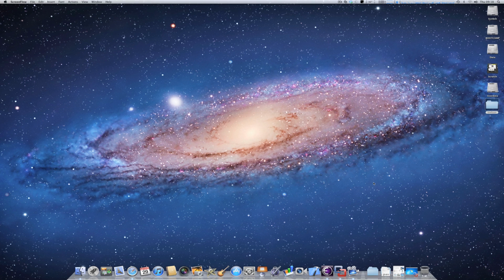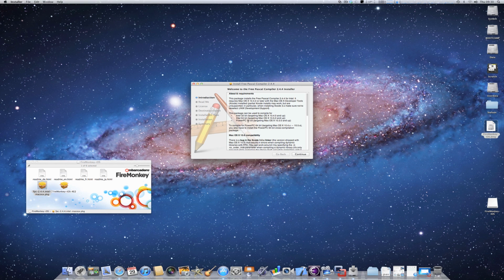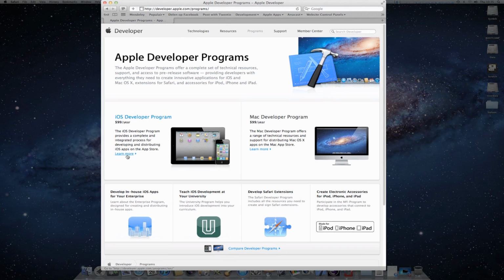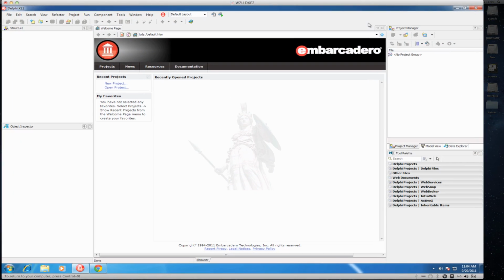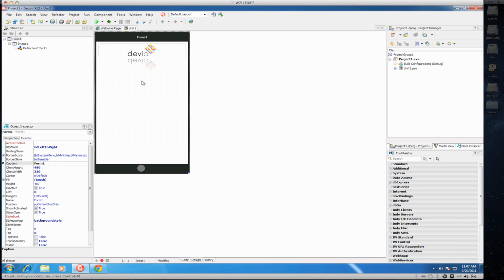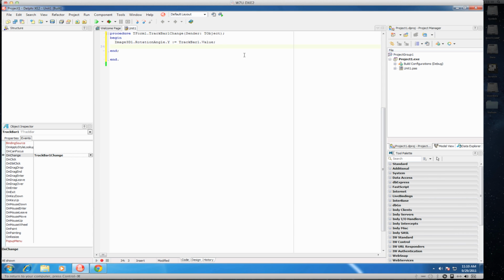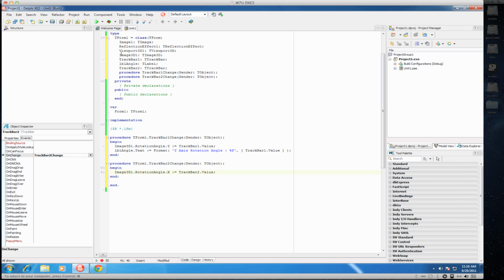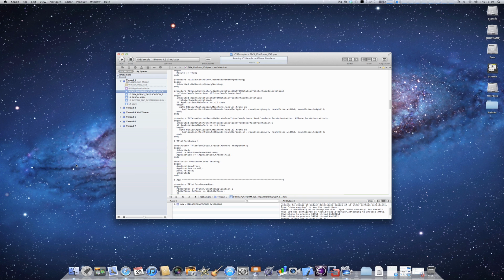Configuring Delphi XE2 and your mac to develop, test and deploy iOS apps with FireMonkey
The second Video Tutorial / ScreenCast in a series about Delphi XE2 and FireMonkey. This time we will take a look at how to configure your Mac and Delphi XE2 to Develop, Debug and Deploy iOS Applications.

In the course of this tutorial we will guide you through installing Xcode and the FreePascal & FireMonkey files needed by XCode to build your iOS Application. Additionally we also take a quick look at using the dprtoxcode tool to export your Delphi sources as an Xcode Project.

At the end of the tutorial, we will also show you a little demo application built with Delphi XE2 and FireMonkey and show you how to export it to your Mac, build it using Xcode and run it in the iOS Simulator.

More information can also be found in the corresponding post on our